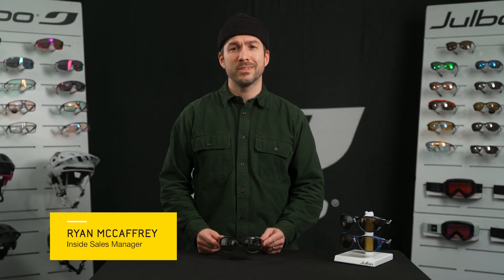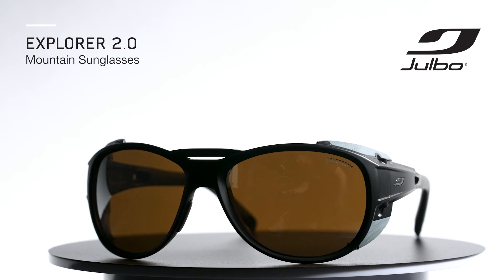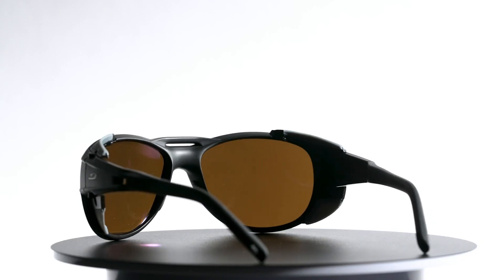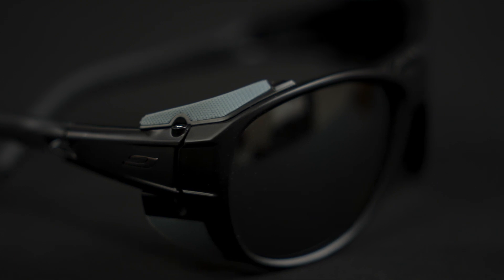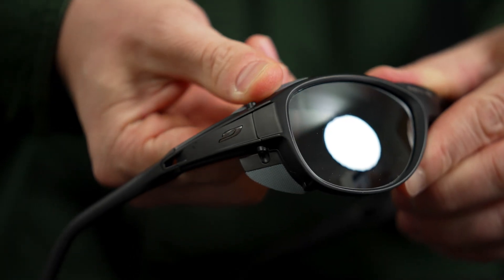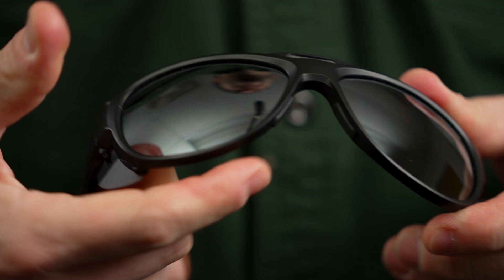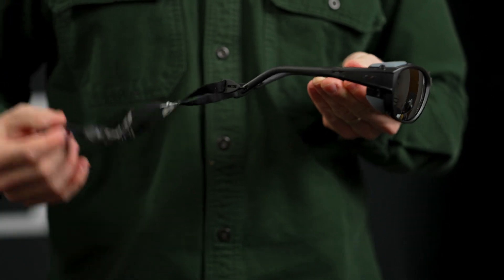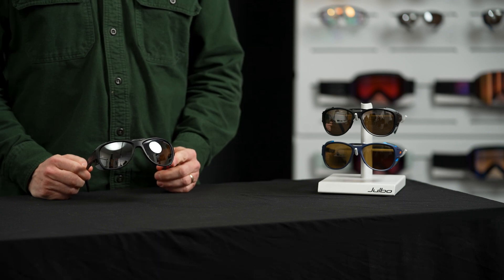Julbo Explorer 2.0 Mountaineering Sunglasses Review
High-alpine mountaineering continues to evolve and so does Julbo's best mountaineering sunglasses, the Explorer 2.0. These photochromic polarized sunglasses are essential mountaineering gear, with durable, synthetic side shields, high-protection lenses and 360-degree adjustable temples. The Explorer 2.0 are glacier glasses for the modern era of mountain climbing.